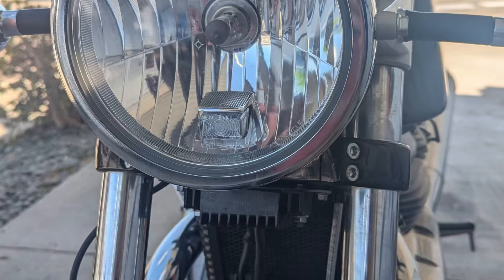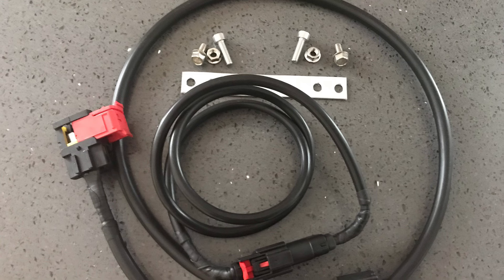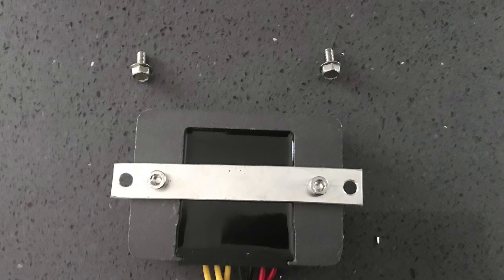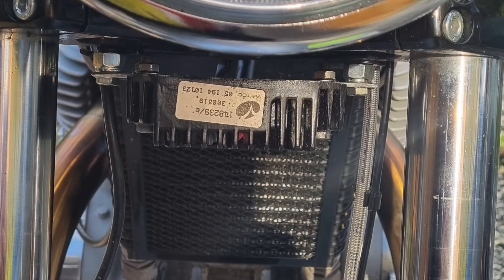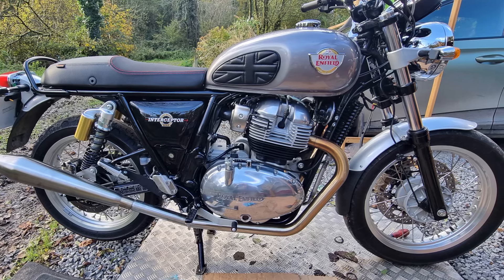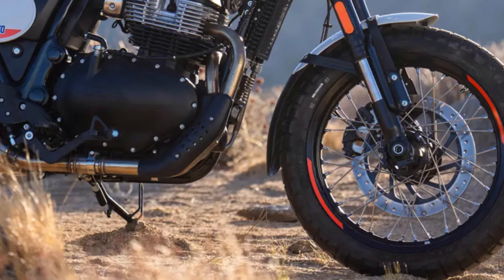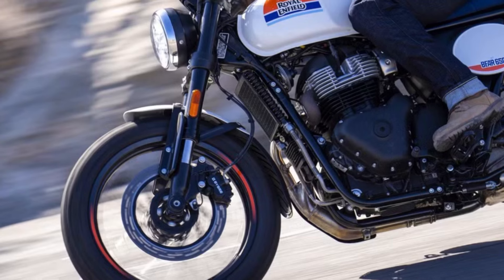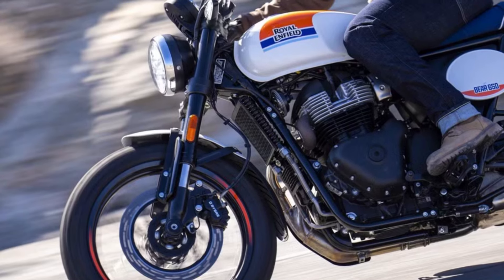Interceptor and GT. Check out the new ‘Bear’and position of its rectifier😀